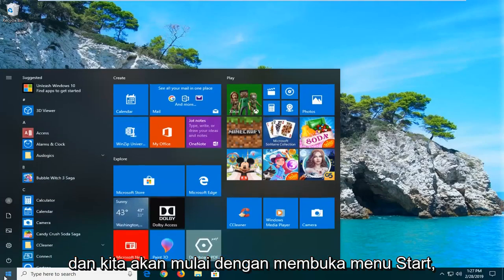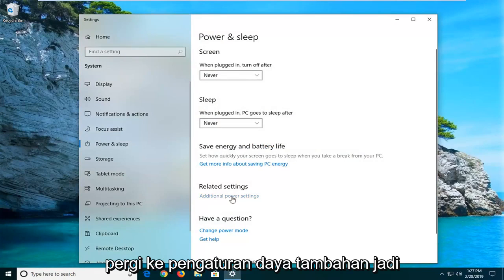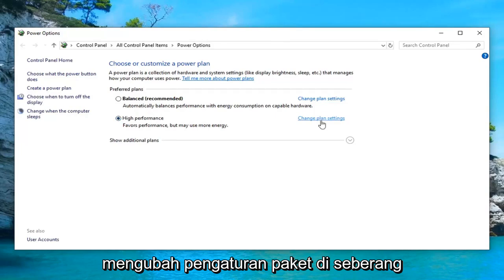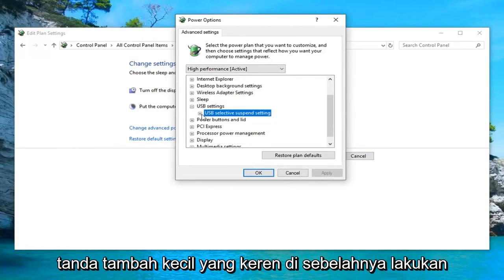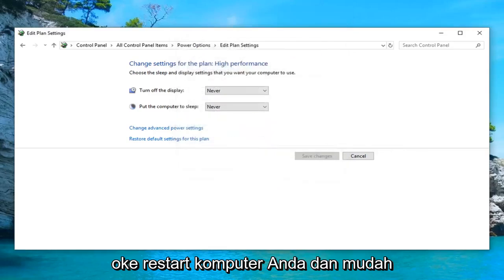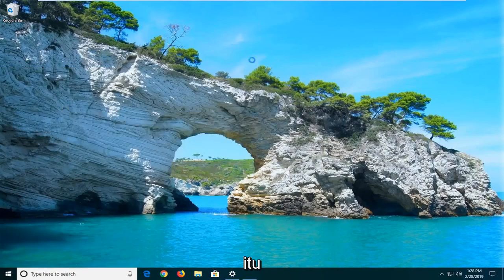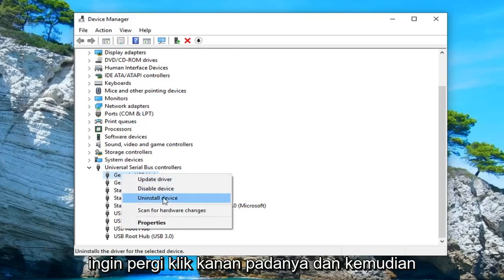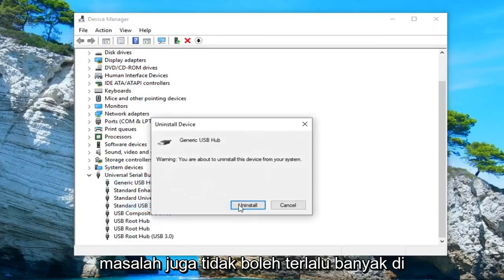Mengatasi Unknown USB Device (Device Descriptor Request Failed) Windows 10/11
Pesan Kesalahan Perangkat USB Tidak Dikenal di Windows 10 dan Windows 11 FIX [Tutorial]

Kita semua menggunakan sejumlah Perangkat USB setiap hari. Dari mencolokkan ponsel kami untuk mengisi daya hingga menggunakan Pen Drive kami, kami menggunakan Drive USB. Namun terkadang, komputer Windows memunculkan kesalahan Unknown USB Device.

Perangkat USB Anda tidak dapat dikenali atau melaporkan kesalahan kegagalan permintaan deskriptor perangkat di Windows 10/8/7? Kami menggunakan perangkat USB sepanjang waktu dan cukup membuat frustrasi ketika tidak berfungsi, tidak berfungsi atau tidak dikenali di Windows. USB device_descriptor_failure adalah salah satu masalah yang sering kita temui.